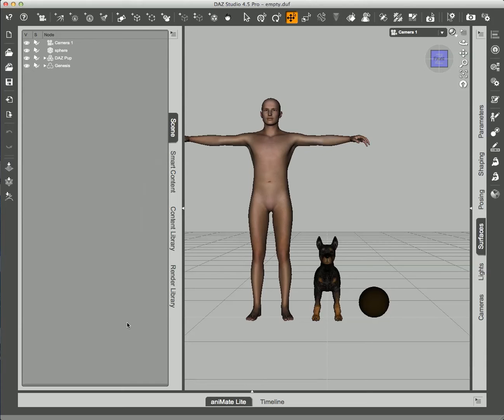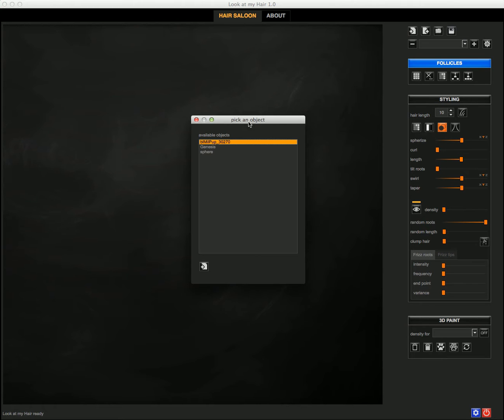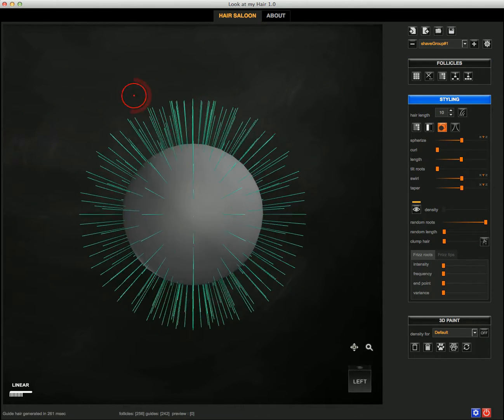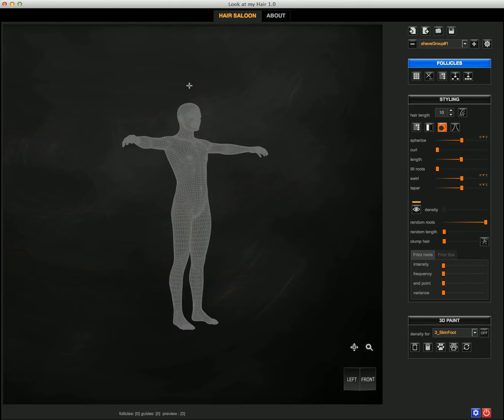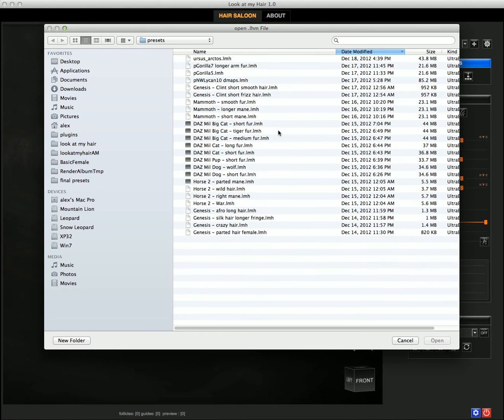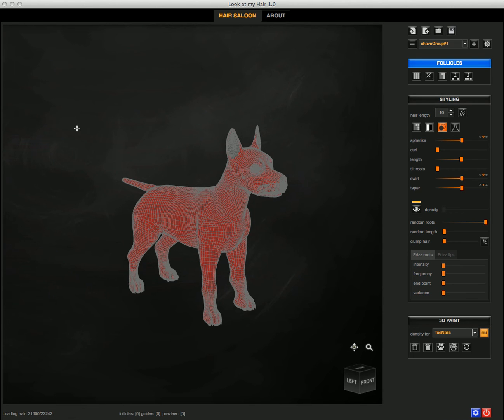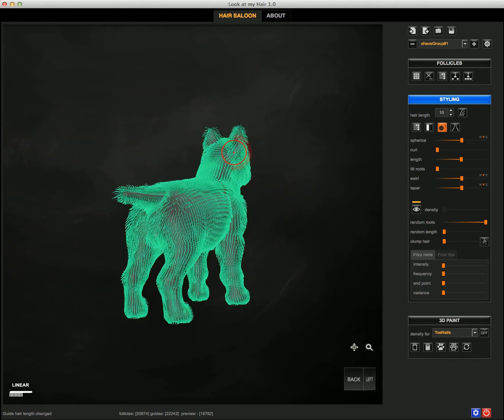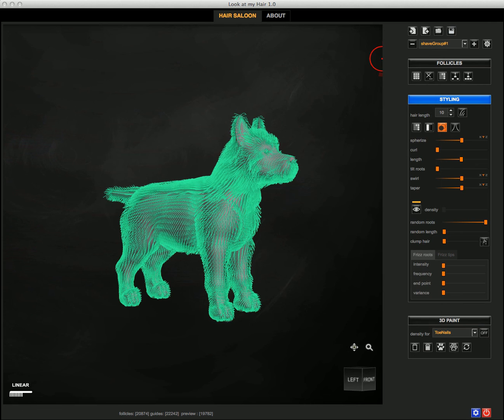Import, load and save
A quick overview on importing object on canvas, saving and loading presets.